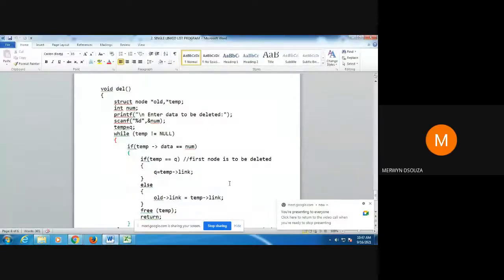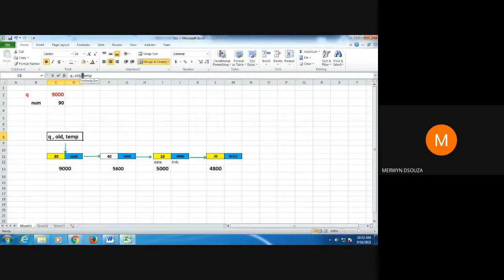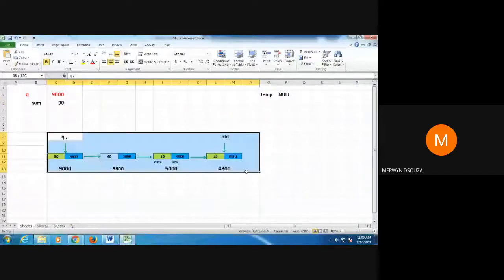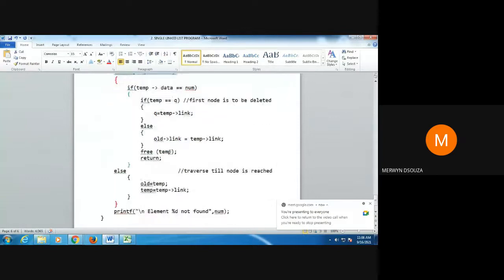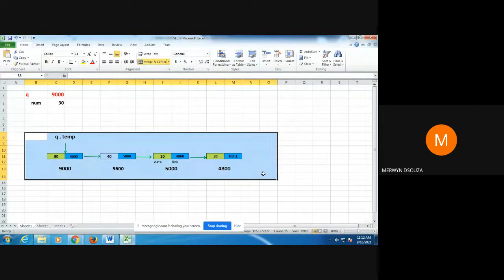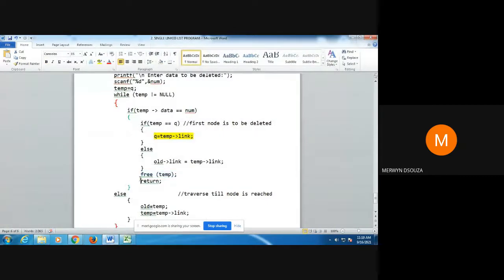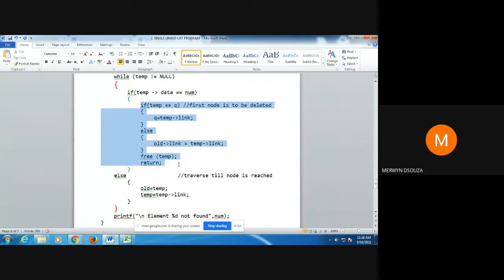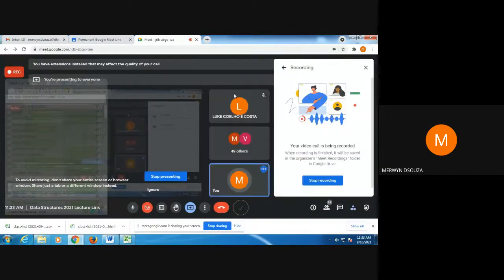DELETE() singly linked list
Singly linked list c program. Learn to delete a node from a singly linked list.